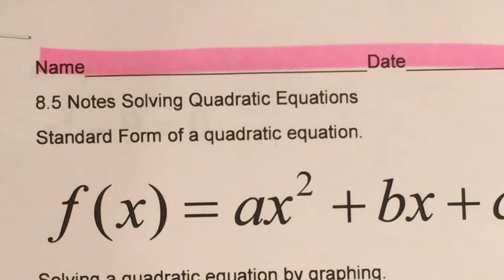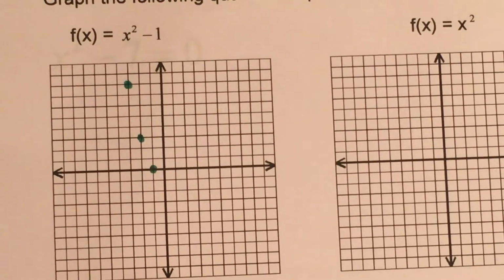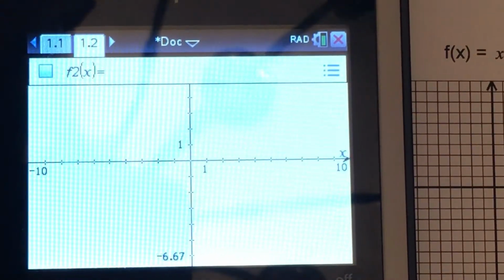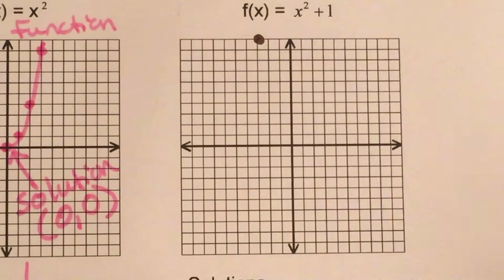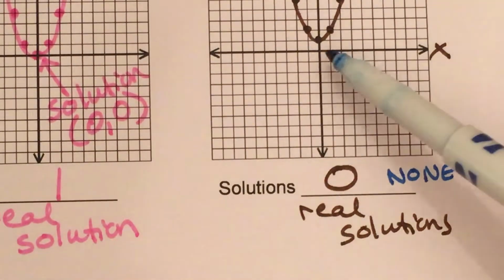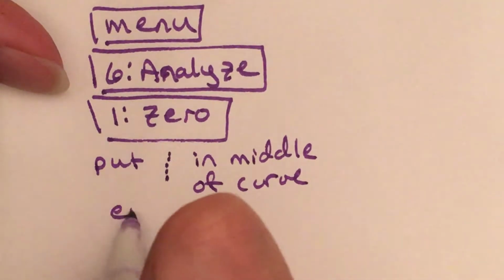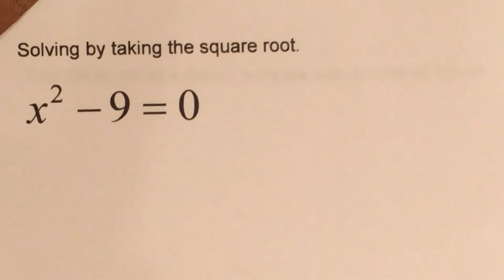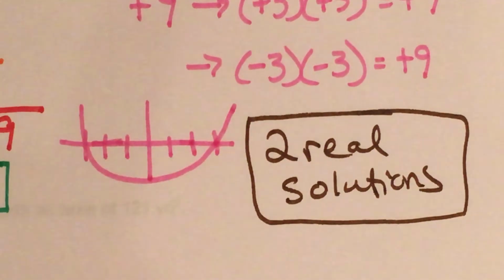Unit 7 Bundle 3: lesson 8.5 part 1